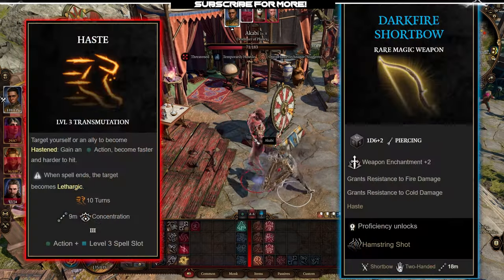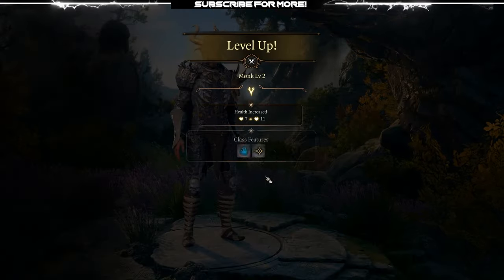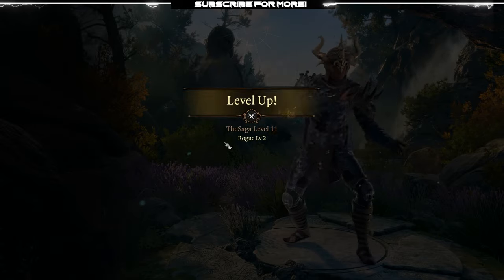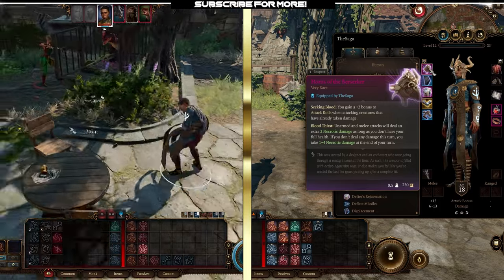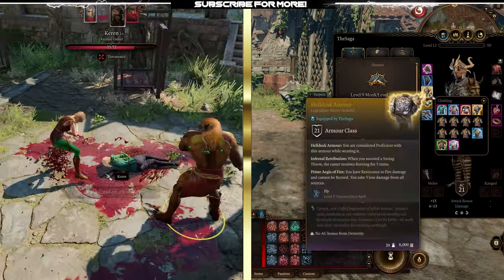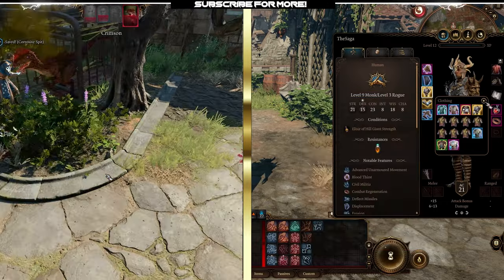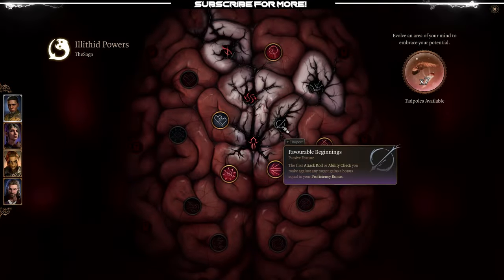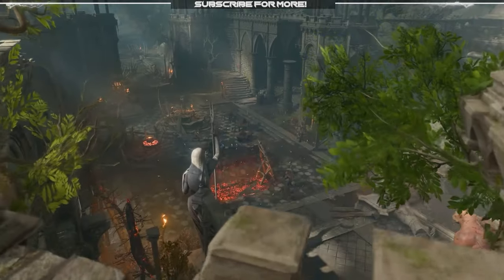Baldur's Gate 3 - Best Unarmed Monk Build Guide!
In this Baldur's Gate 3 video, I'm going to be showing you my god-tier unarmed monk build. We take advantage of the Rogue Thief subclass to gain bonus actions and amazing feats like Tavern Brawler to significantly boost our unarmed damage. The healing is incredible, the damage is amazing, and you become the epitome of a monk with this fantastic Baldur's Gate 3 build!
What's in this video:
⚔️ Monk Build Guide
⚔️ How To Play Unarmed Monk
Timestamps!
00:00 - Baldur's Gate 3 - Best Unarmed Monk Build Guide!
00:36 - How To Play The Build
01:29 - Class & Stats
01:55 - Monk Leveling
03:05 - Rogue Leveling
03:24 - Gear
08:03 - Illithid Powers
08:32 - Outro Leave me a Build idea!